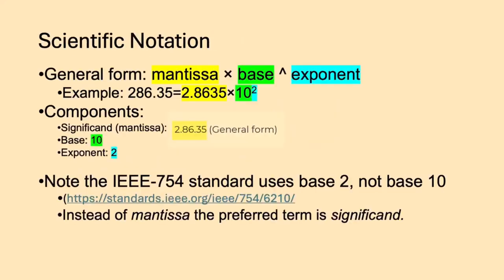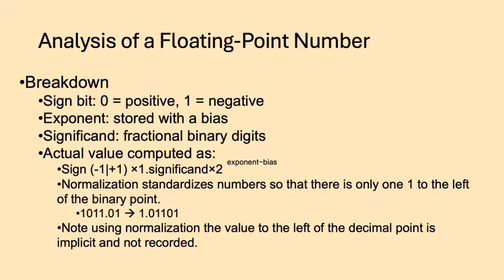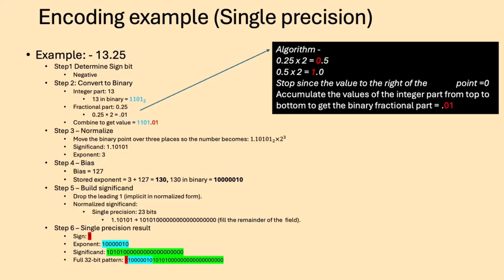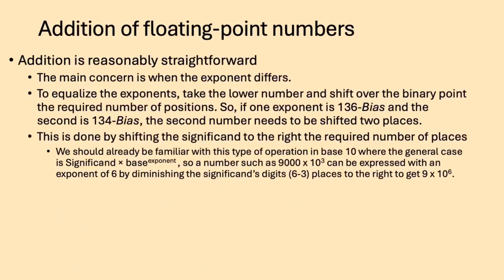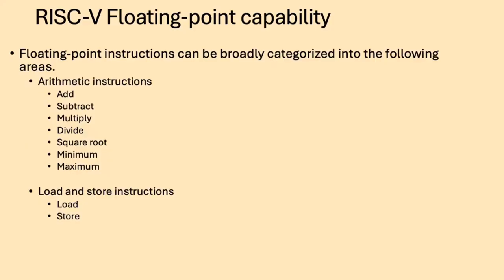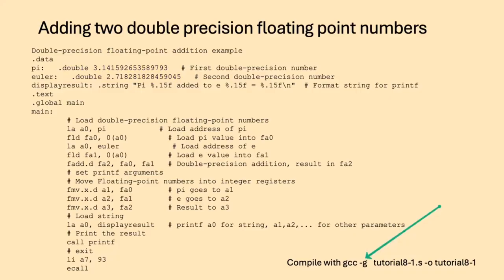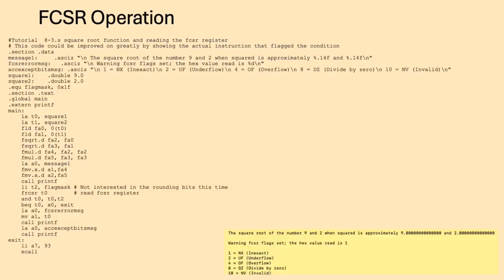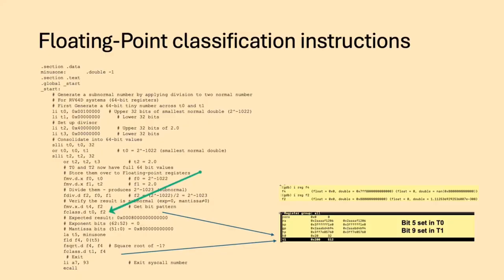RISC-V Tutorial Part Eight - Floating Point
Single and double precision floating point is covered in tutorial eight. There are a number of codes examples explaining concepts such as BIAS, significands, exponents, NaN, normalization ...